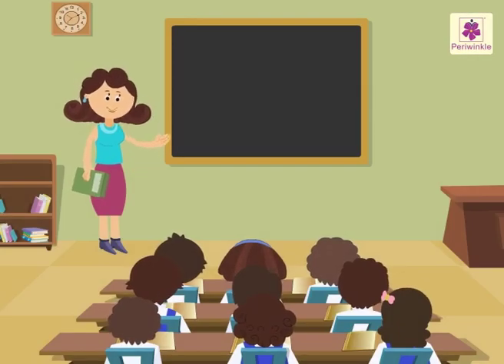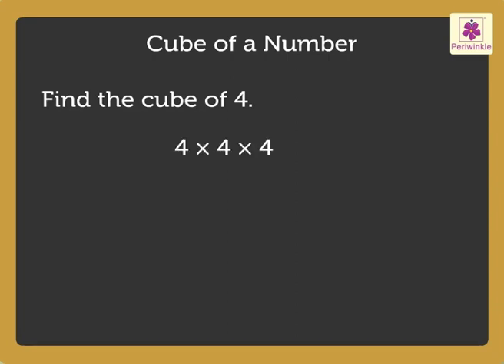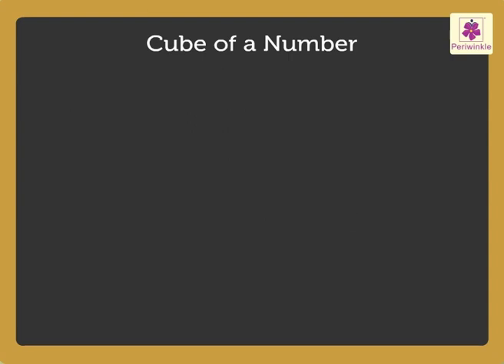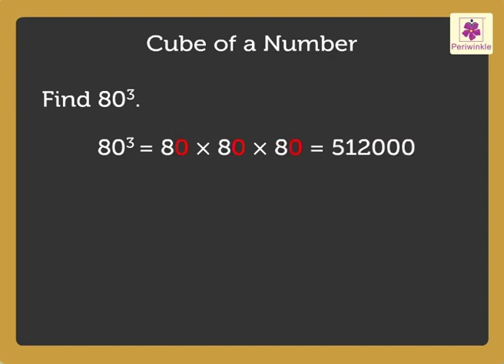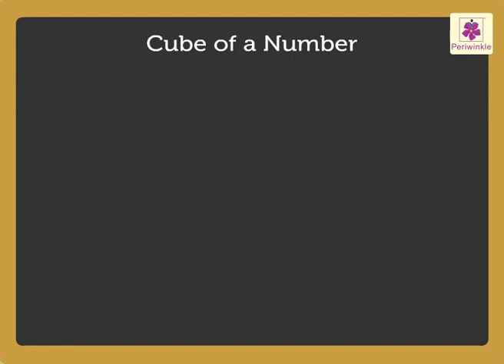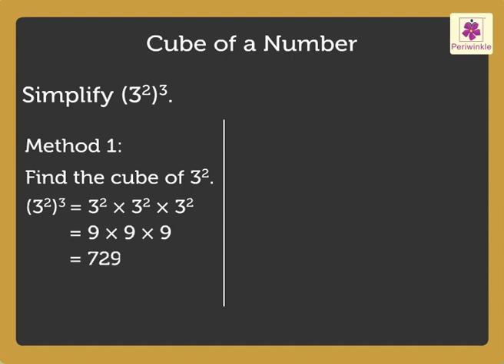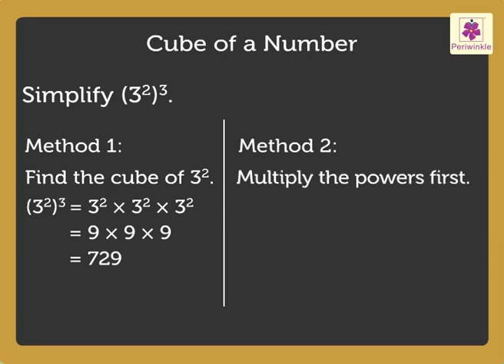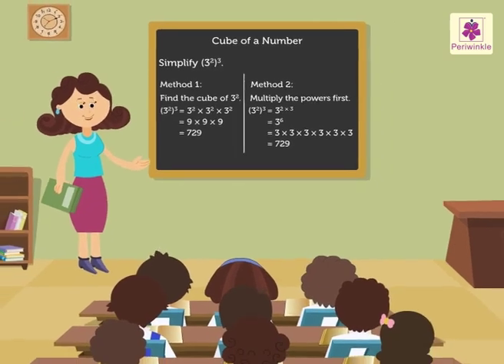Cubes Of Numbers | Mathematics Grade 5 | Periwinkle